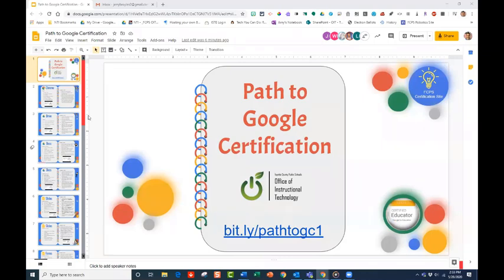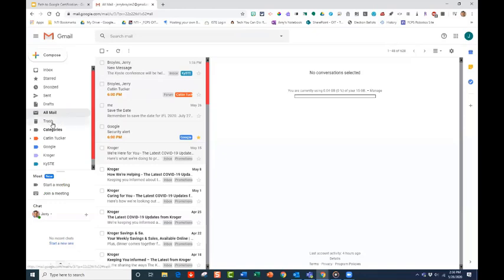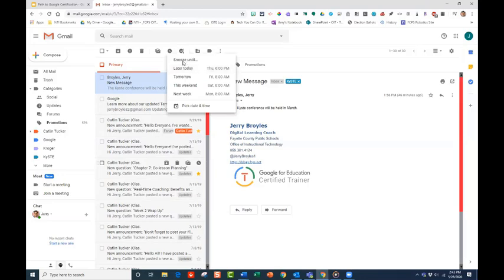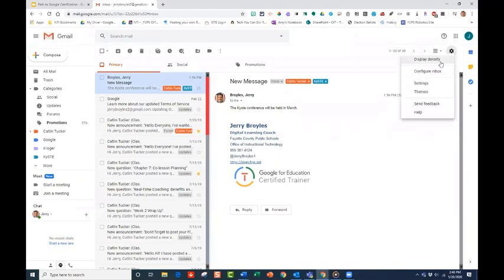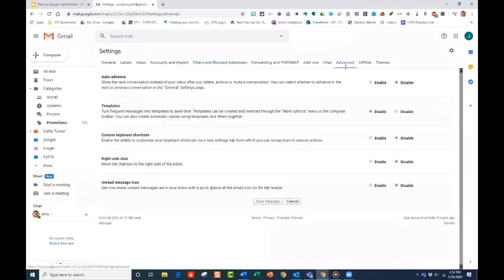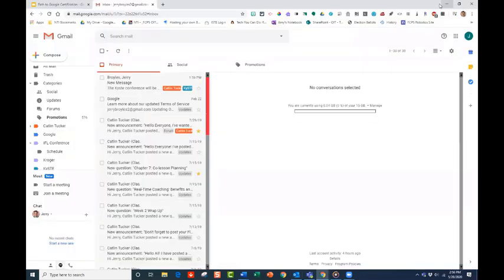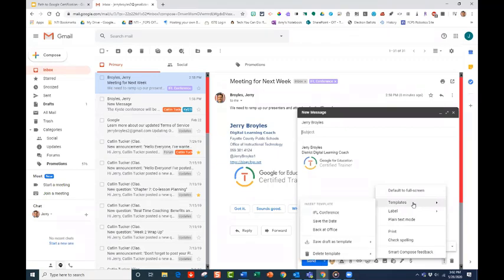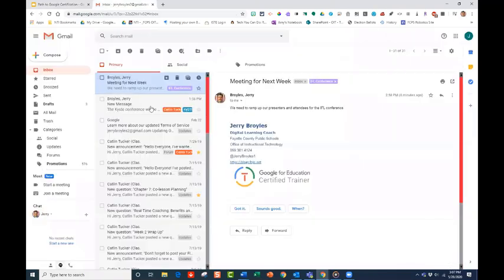Using Gmail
This is a Live recorded session for FCPS teachers to learn Gmail.